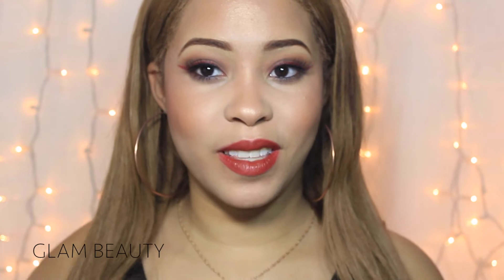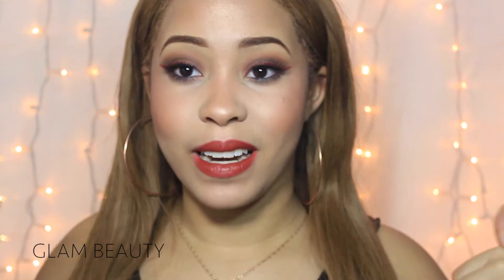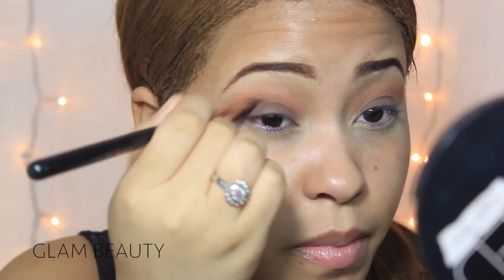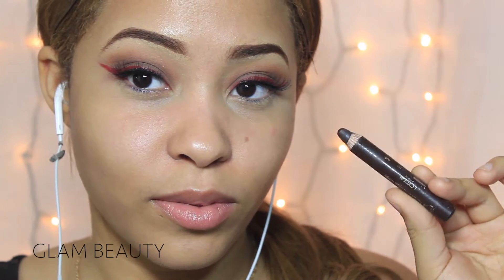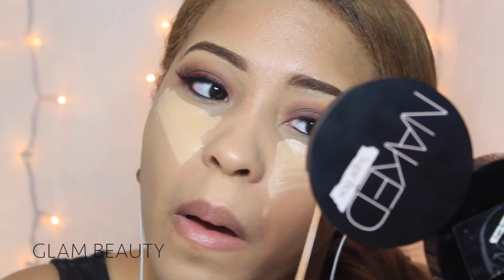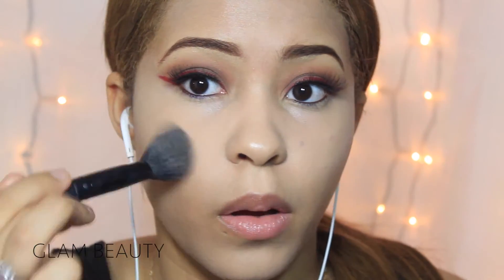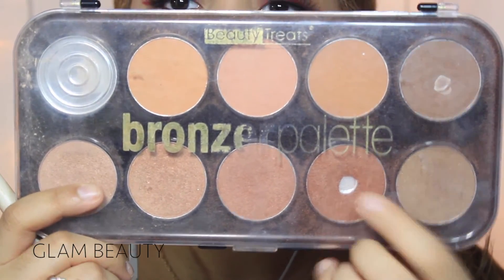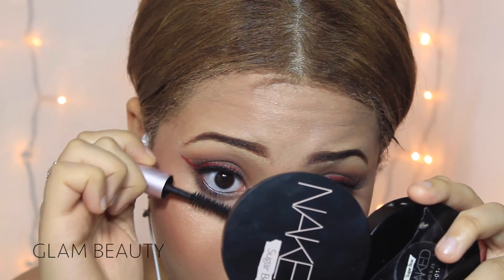🍒Brown Seductive Eye With Red A Eye Liner |GlamBeauty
PRODUCTS USED :

- MAYBELLINE EYESHADOW QUAD
- LOREAL PARIS MASCARA
- LASHES BY RED CHERRY
- ANASTASIA BEVERLY HILLS CONTOUR KIT LIGHT/MEDIUM
- NAKED SUGAR BOX CONTOUR
- ROSE LUSH BY WET N WILD
- THE BALM COSMETICS HIGHLIGHTER MARY LOU
- BROWN LIP LINER ITALIA DELUX
- NYX SOFT MATTE LIP COLOR